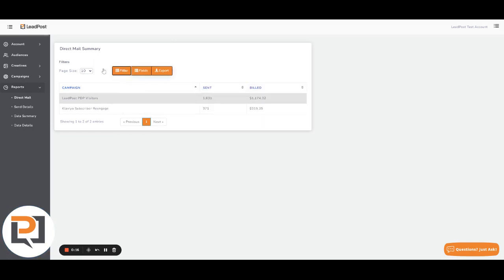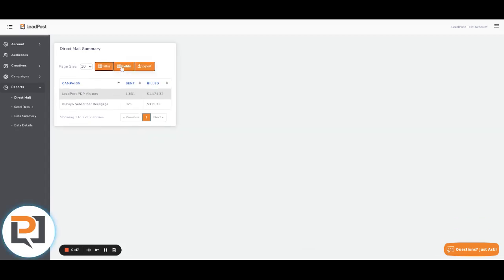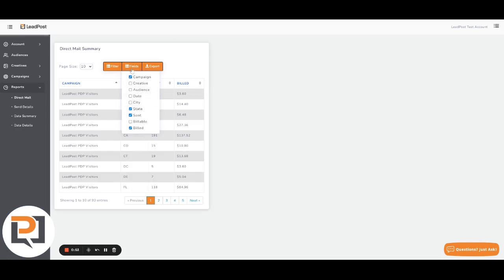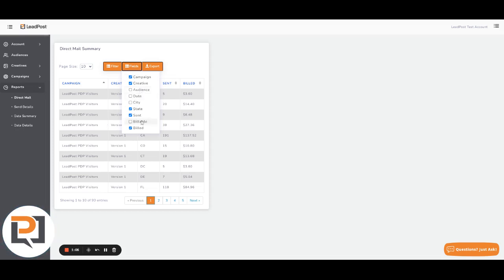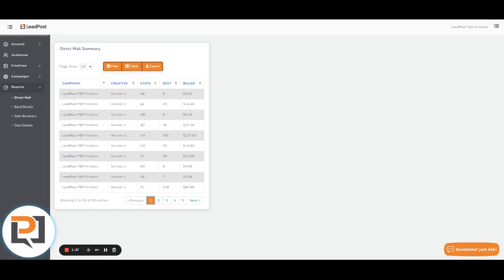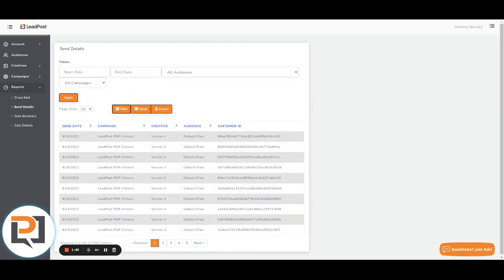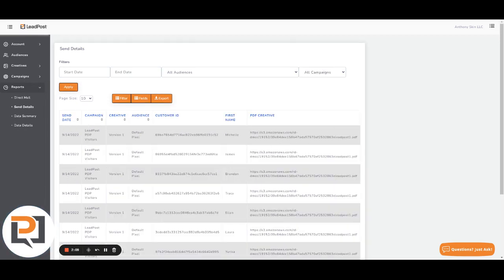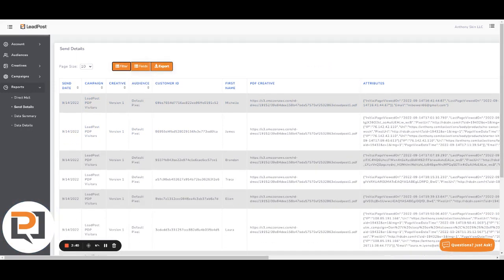LeadPost Reporting for Direct Mail Campaigns